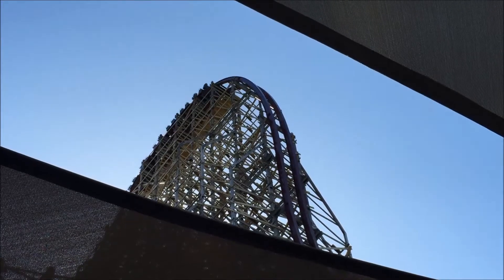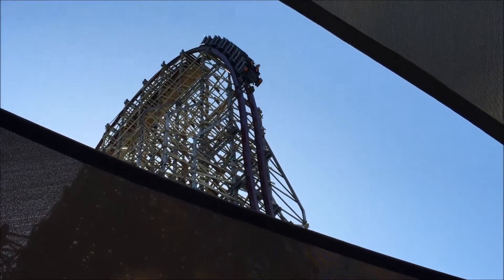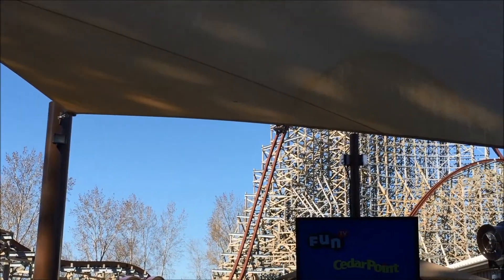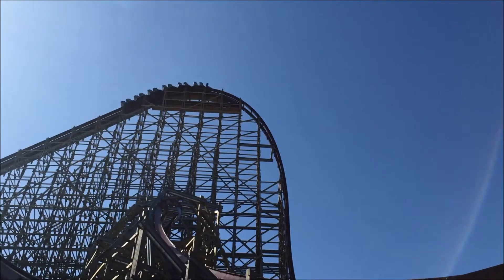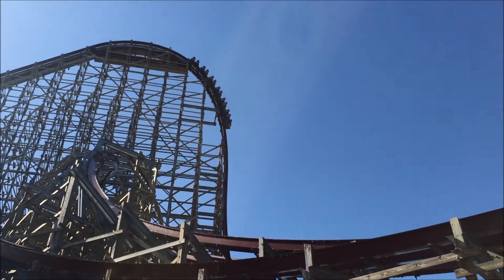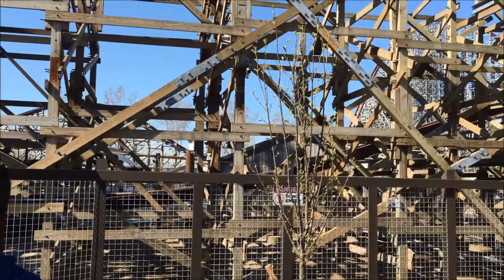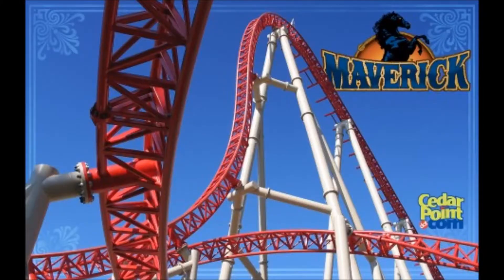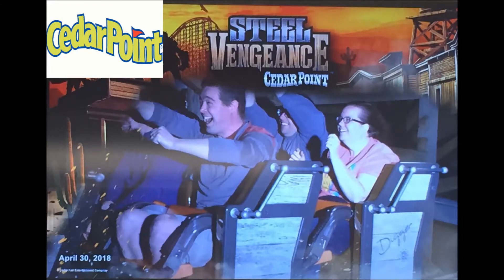Steel Vengeance Initial Review Cedar Point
Here is my initial reaction and review on the new hyper hybrid roller coaster Steel Vengeance at Cedar Point.  I rode the Steel Vengeance on 4/30/2018 during the Season Pass Holder Premier (Frontier Hoedown)!!  Special Thanks to Cedar Point for hosting and opening the park to the season pass holders to ride this coaster first!!   This is an amazing event and Coaster.  IMO the best in the Park.